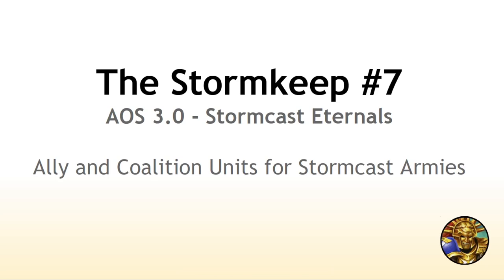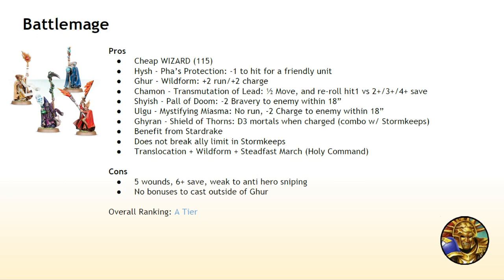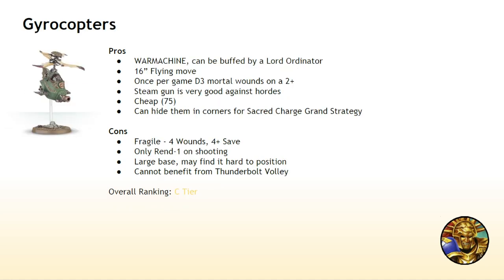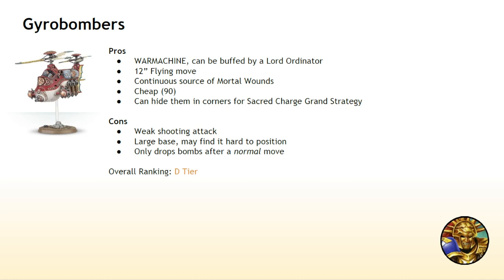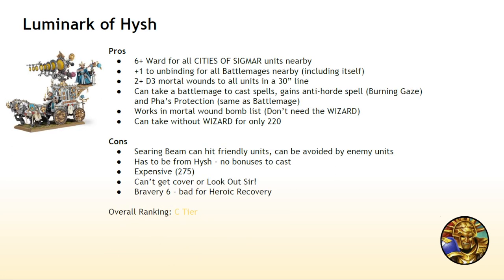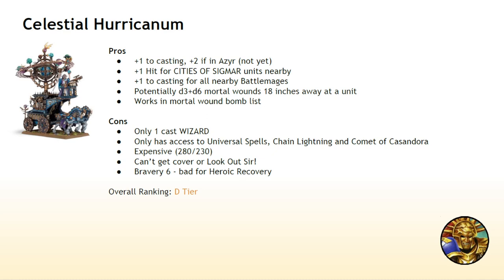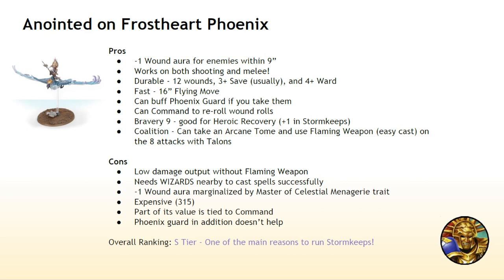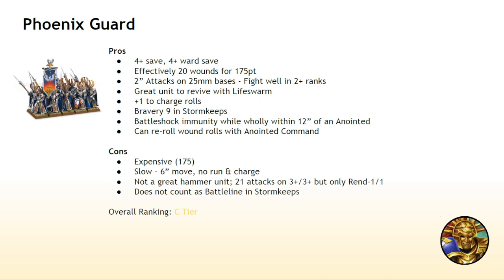The Stormkeep #7 - Stormcast 3.0 Allies and Coalition Units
Come hang out in our Stormkeep community discord to show off your army, talk about lists, and participate in community events & contests

Episode #7 - A discussion about noteworthy ally and coalition units that can be used in Stormcast Eternal armies.

Timestamps
0:00:00 - Introduction
0:01:57 - Cities of Sigmar
0:51:19 - Duardin
1:02:31 - Aelves
1:33:34 - Seraphon
1:51:27 - Sylvaneth
1:57:18 - Sons of Behemat
2:01:30 - Closing thoughts, upcoming videos & community events